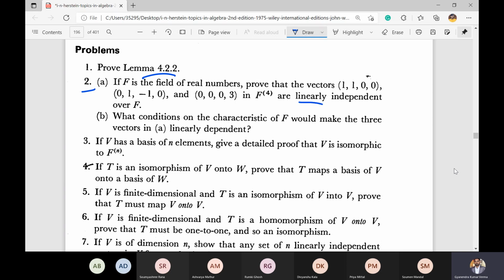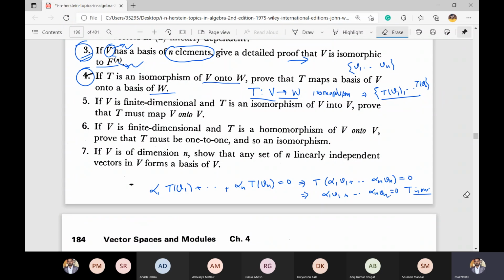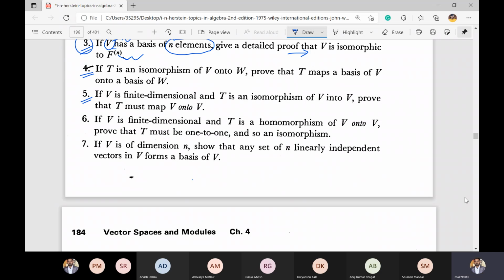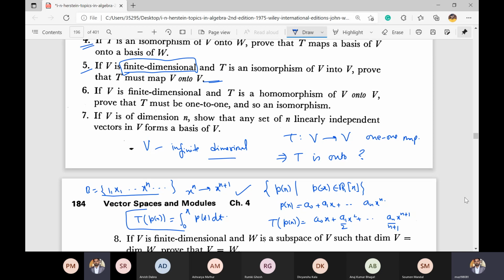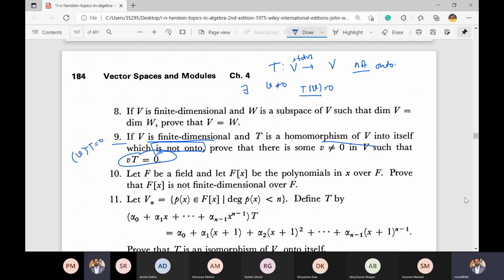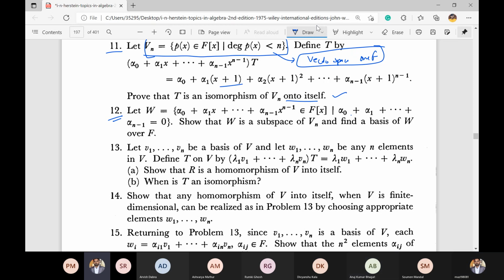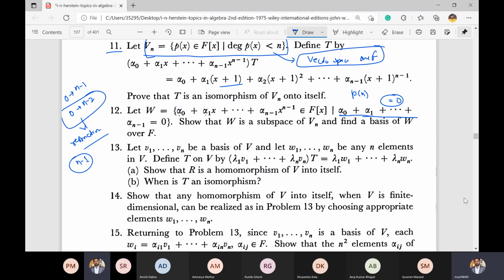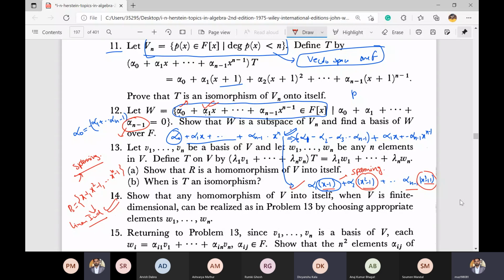Lecture 18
M.sc (Mathematics)